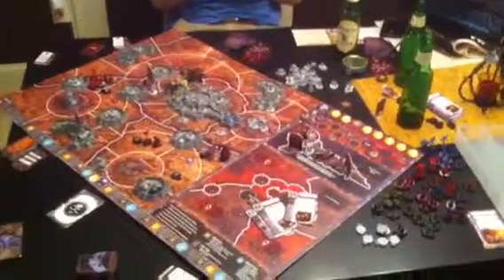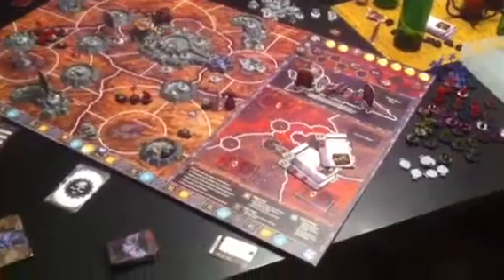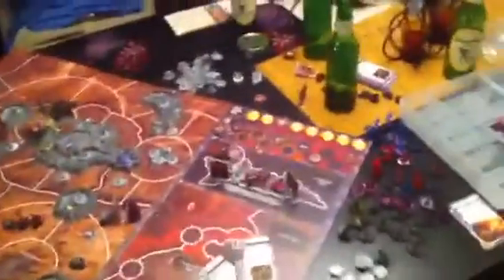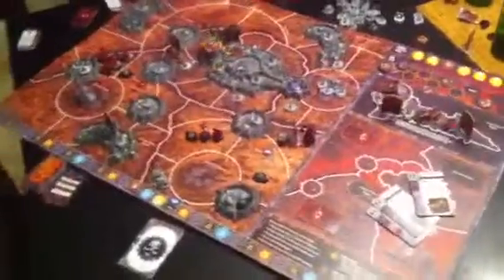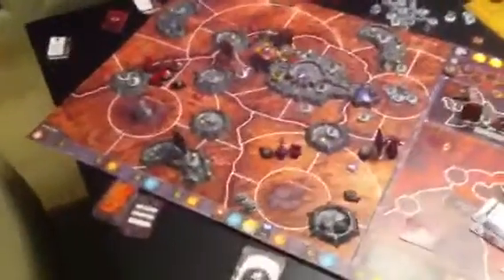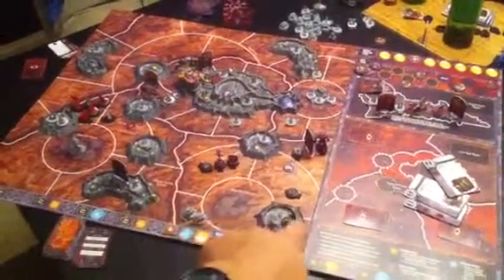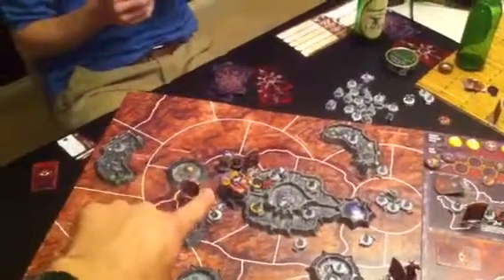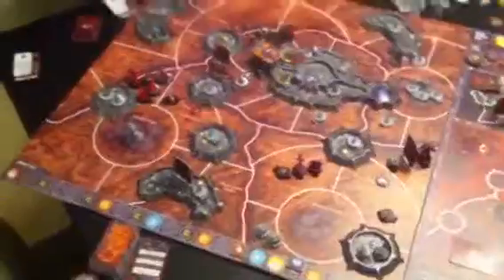Horus Heresy Wrap up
So one game down and a huge fan.